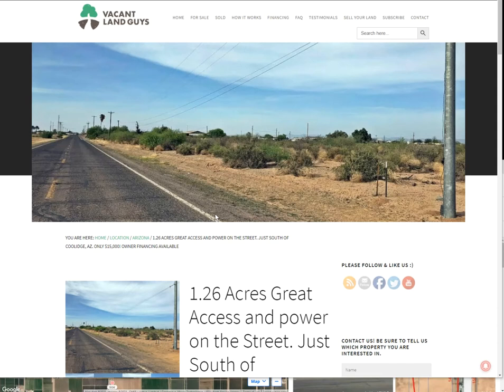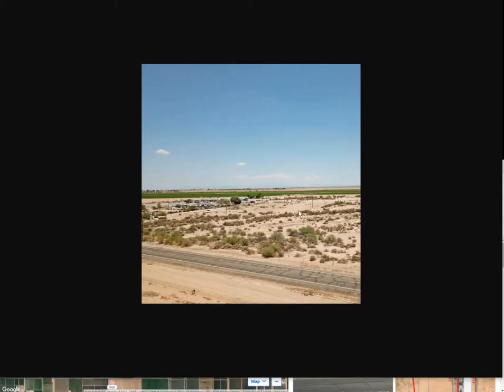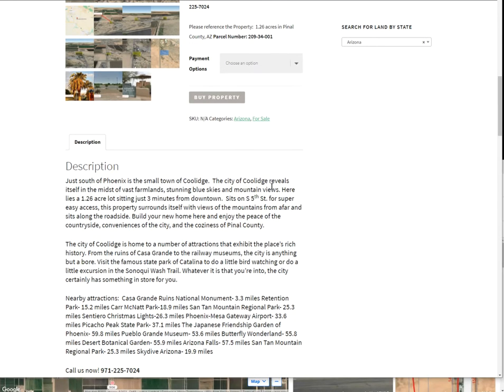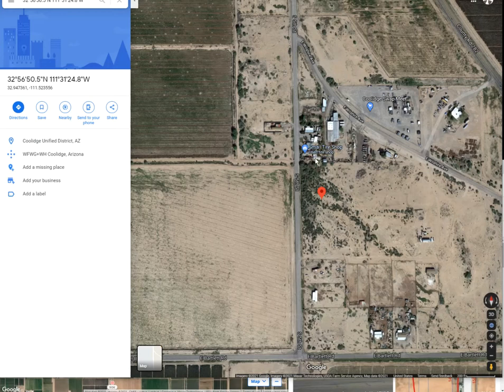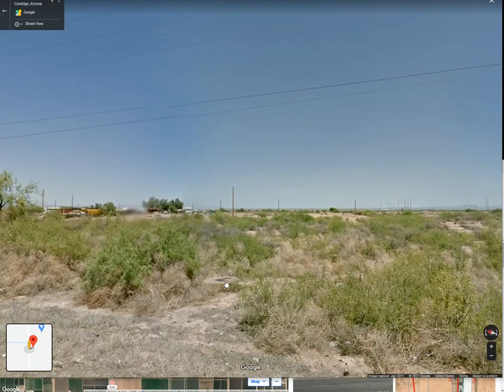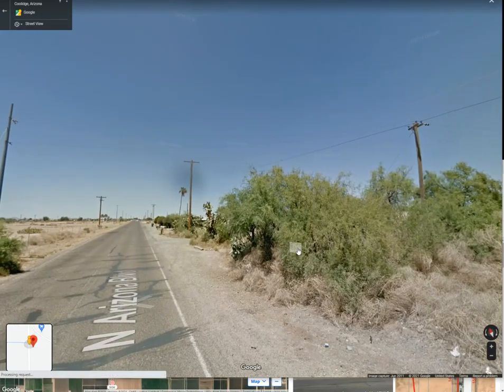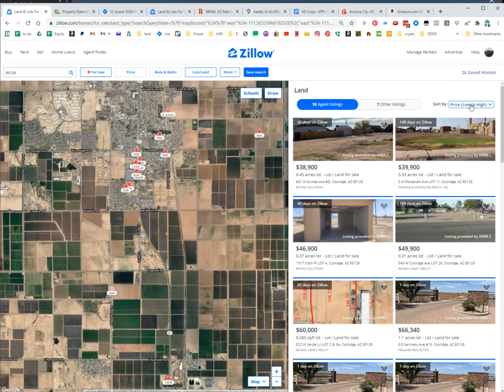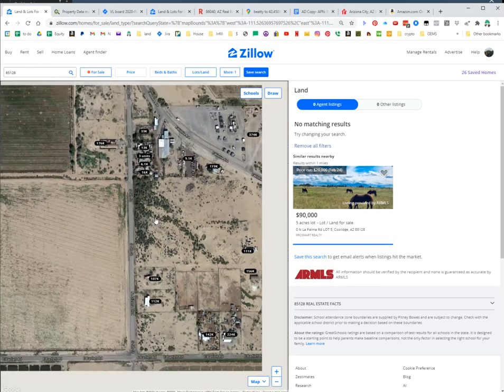1.26 Acres Great Access and power on Street. Coolidge, AZ. Only $15,000! Owner Financing Available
$ 15,000

Vacant Land Guys
7720 NE Hwy 99 Ste D 626
Vancouver, WA 98665
WW.VACANTLANDGUYS.COM

Description:  Just south of Phoenix is the small town of Coolidge.  The city of Coolidge reveals itself in the midst of vast farmlands, stunning blue skies and mountain views. Here lies a 1.26 acre lot sitting just 3 minutes from downtown.  Sits on S 5th St. for super easy access, this property surrounds itself with views of the mountains from afar and sits along the roadside. Build your new home here and enjoy the peace of the countryside, conveniences of the city, and the coziness of Pinal County.